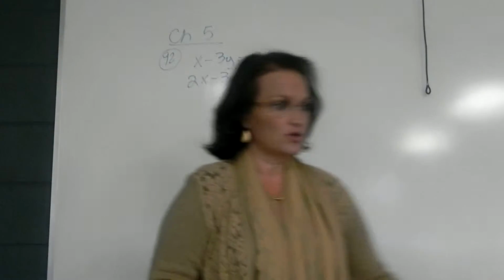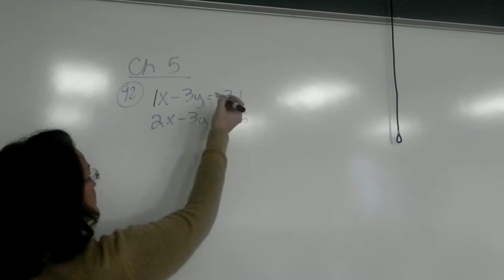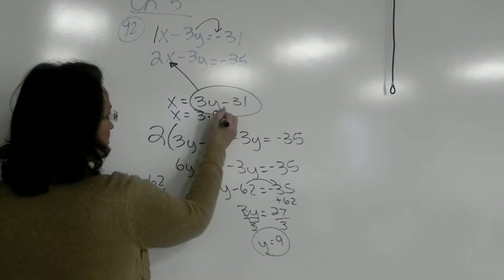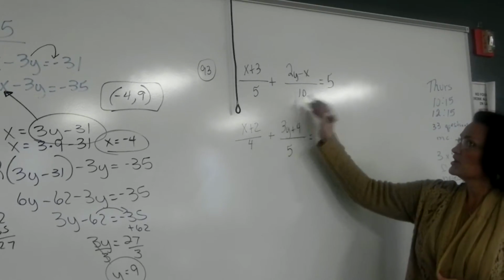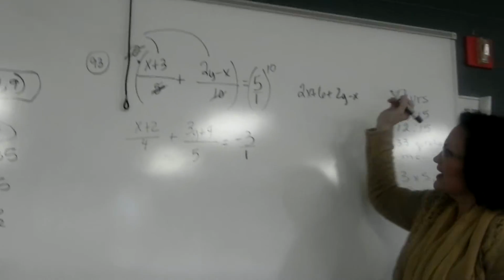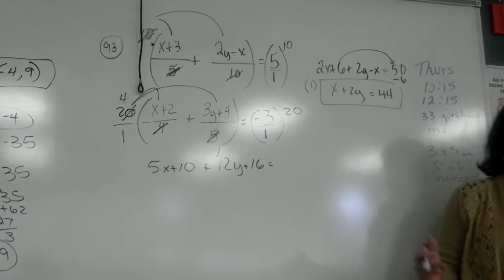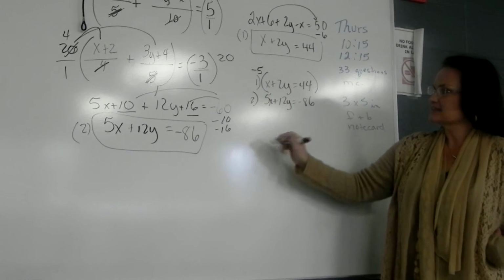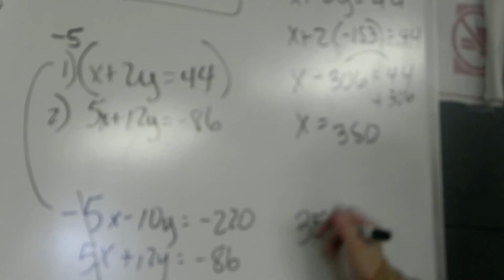college algebra final study guide #92-93